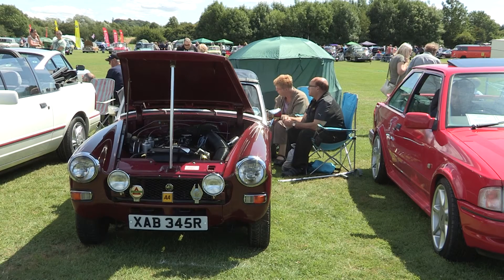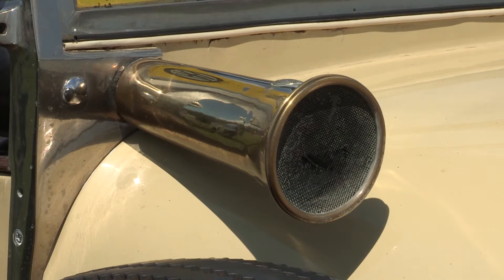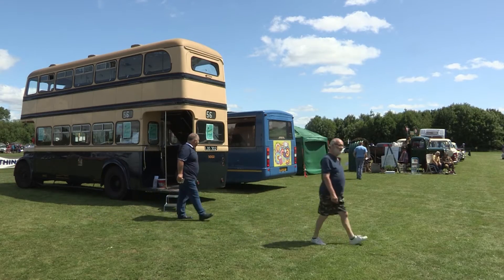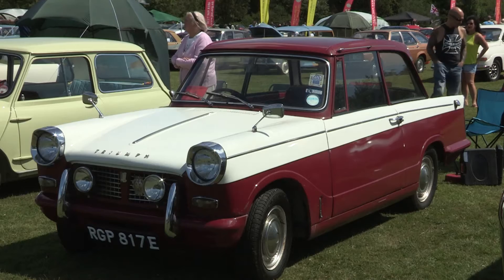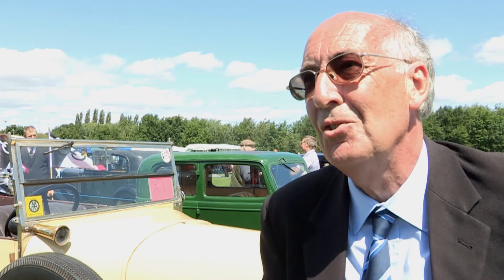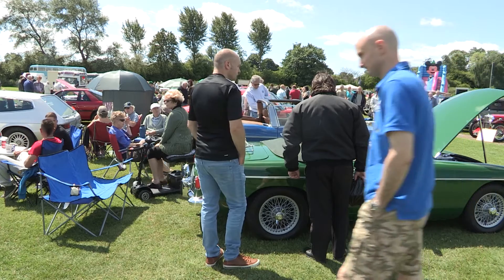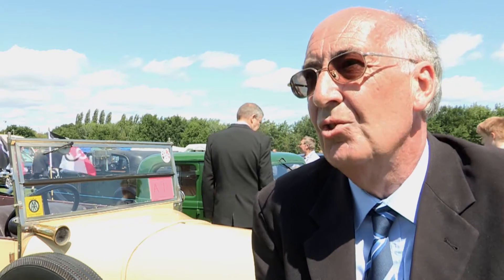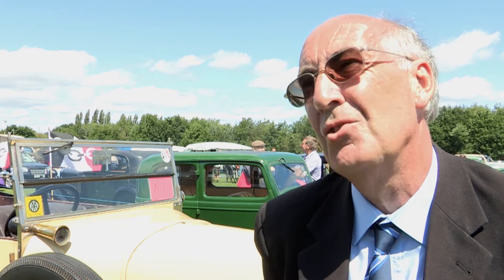The Midland - Walsall Classic Car & Transport Show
Tom Bowen visits Walsall Arboretum, where the Walsall Classic Car & Transport Show was held on Sunday 29th July 2015.